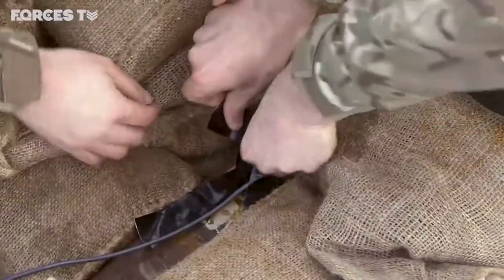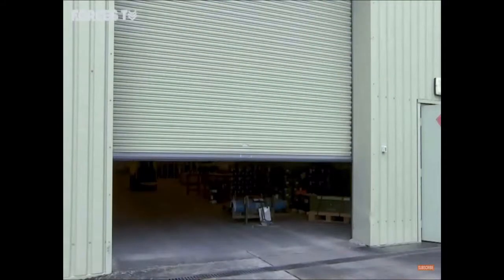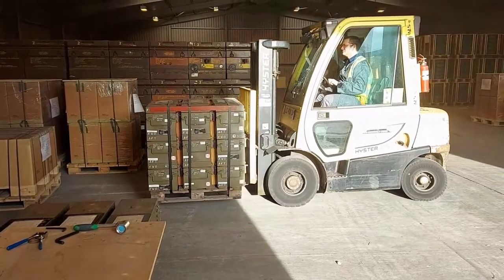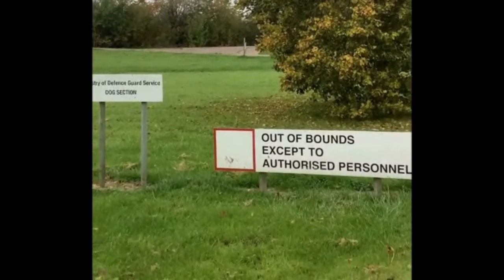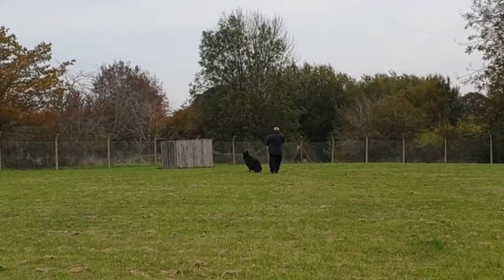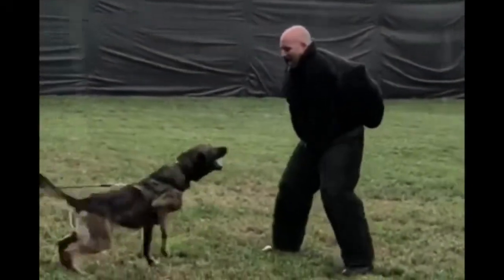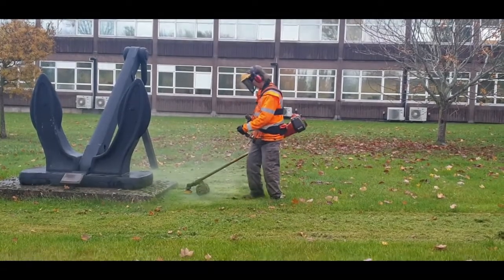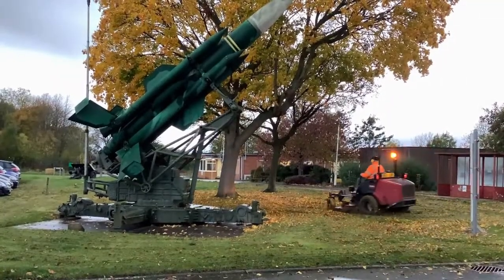STEM Reports - Insight Day with ThinkForward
ThinkForward have arranged a virtual tour of Defence Munitions Kineton, a rare peek indeed!